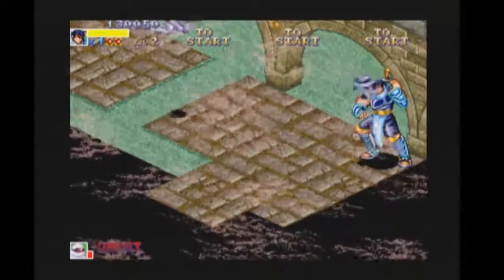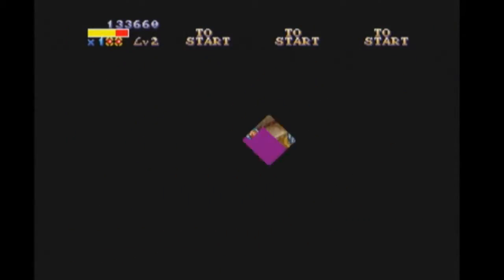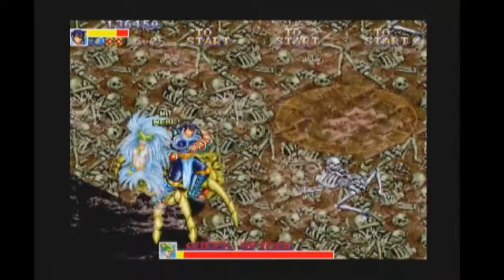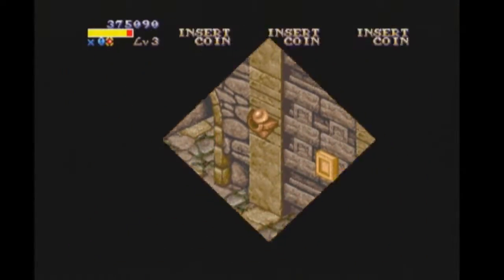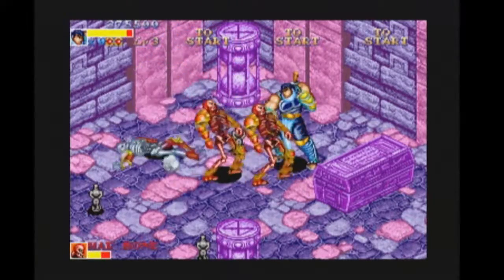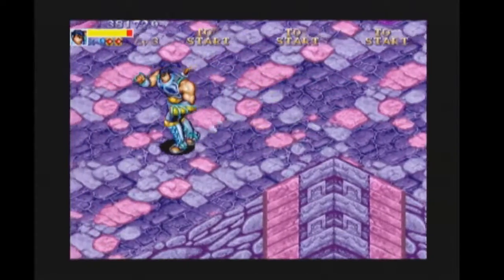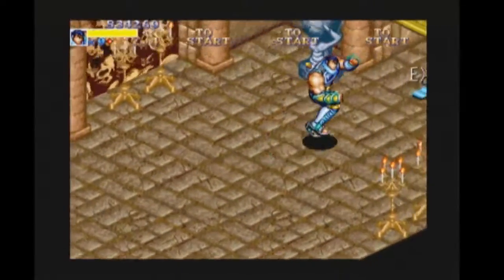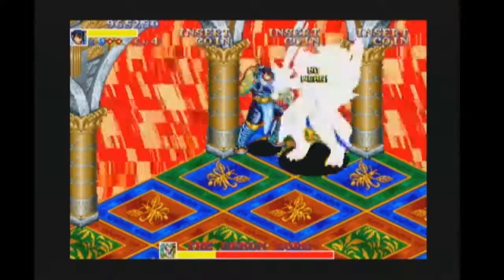Dungeon Magic (Xbox) in 13:47 - SGDQ 2018 Submission